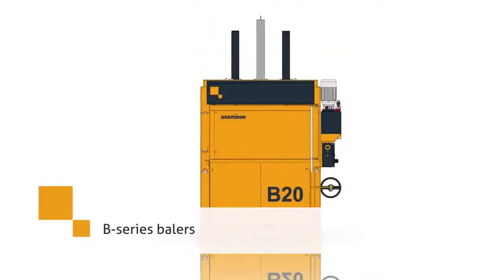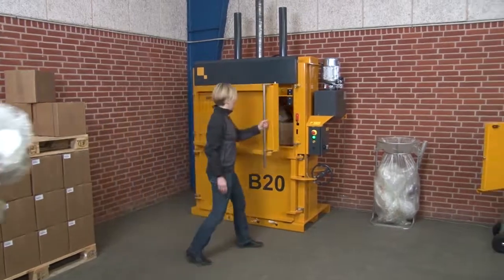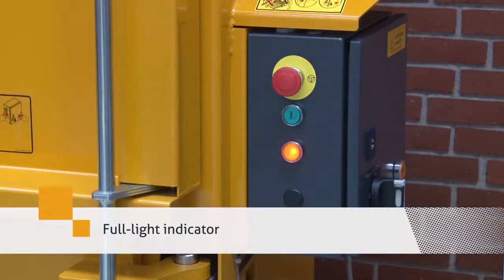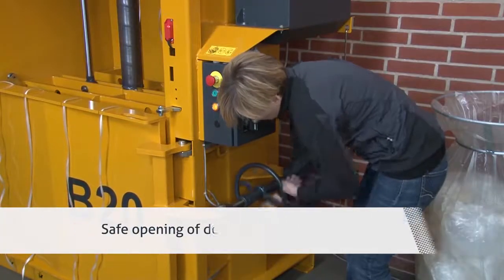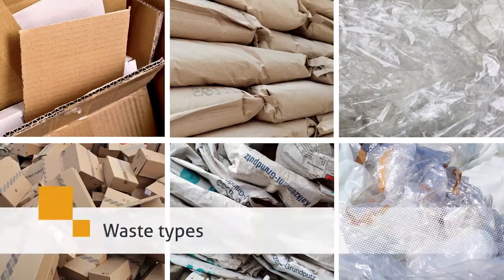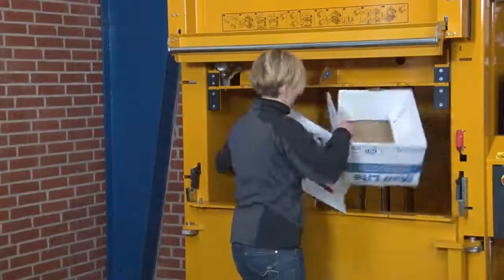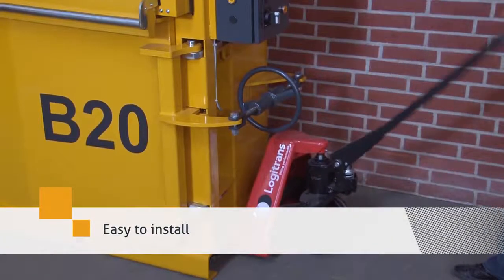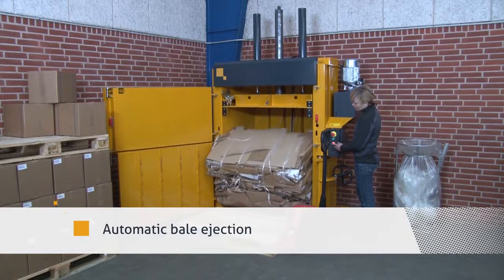For reliable compaction of your recyclables use balers from our B series!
Πρέσες συμπίεσης από την Bramidan σειρά Β - ΙΝΤΕΚΟ